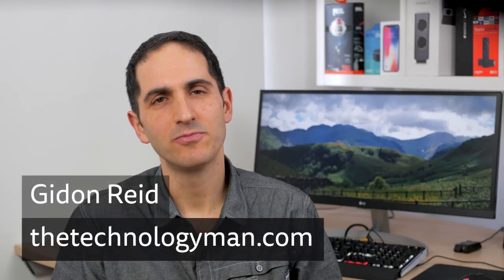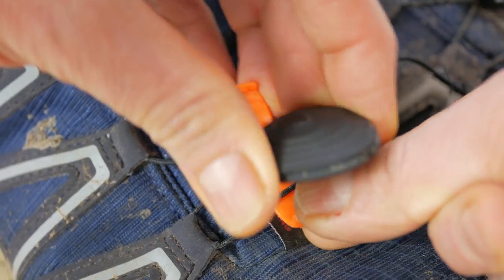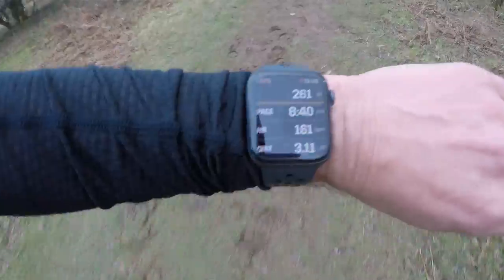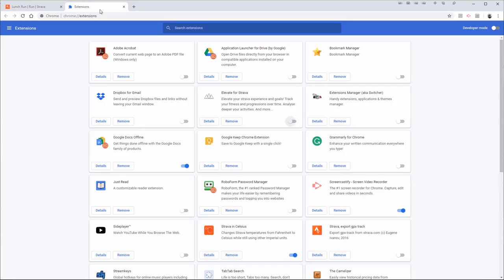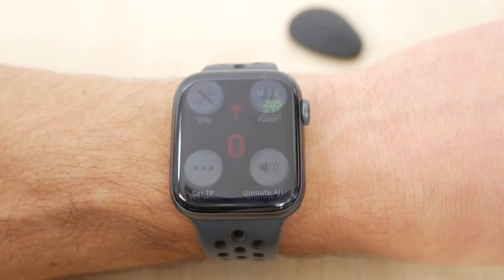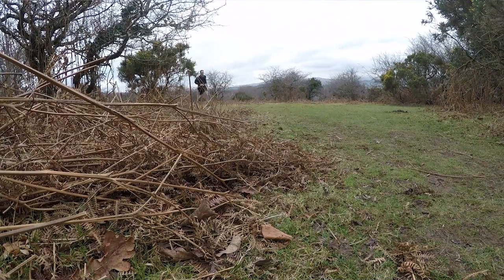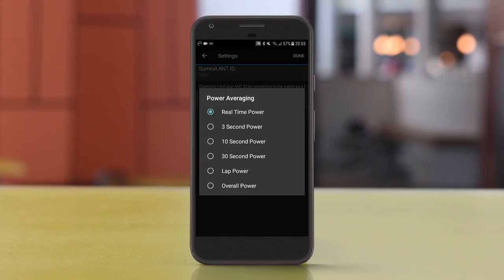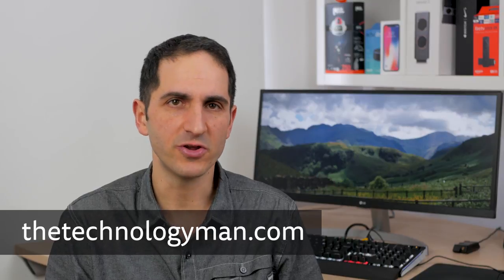Stryd running power meter review. Turning an Apple or Garmin watch into the ultimate running watch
Stryd is a wearable running gadget that clips onto the shoe laces of one of your running shoes and measures your running power, as well as a number of other metrics. The data is all fed in real time to your running watch or in my case Apple Watch.

Typically runners measure their effort by feel, heart rate, or more commonly by pace from their running watch. You might try and run a 5k race at 7 minute miles say, and you'd use your watch to check your pace was on track. But what happens when you're going up hill or down hill? Or the terrain changes, and you're running through mud or over moorland?

This is where the Stryd footpod comes in. Stryd generates a power number in Watts that you aim to try and keep roughly constant. So you don't go too hard uphill, or too easy downhill for example.

But it does a lot more than this, including measuring your running form as well as distance and pace, more accurately than is possible using GPS.

Stryd Running Power Meter

Qi wireless charger
Wahoo TickrX heart rate monitor
Garmin Forerunner 230/235